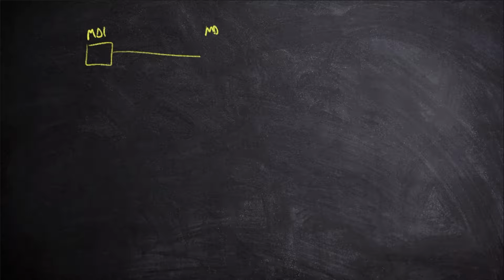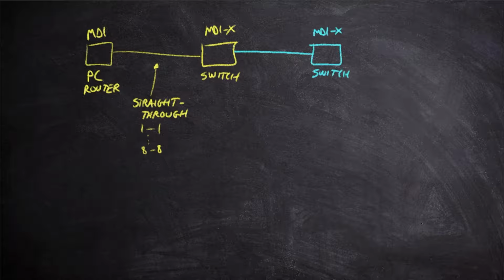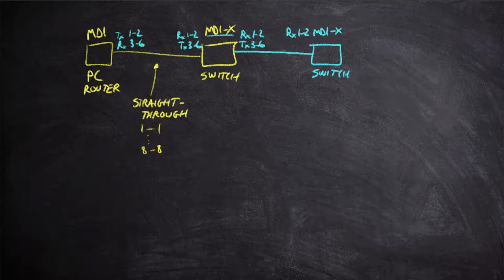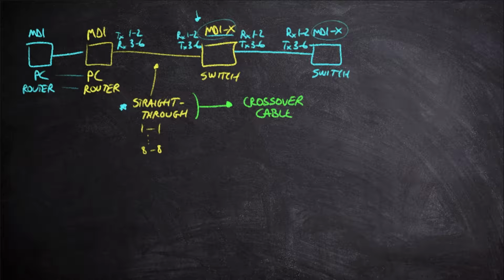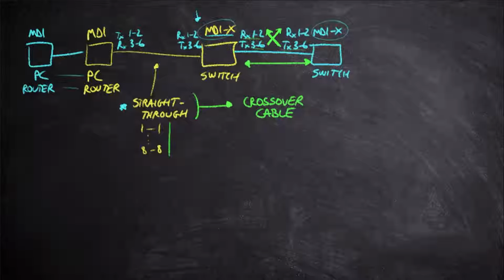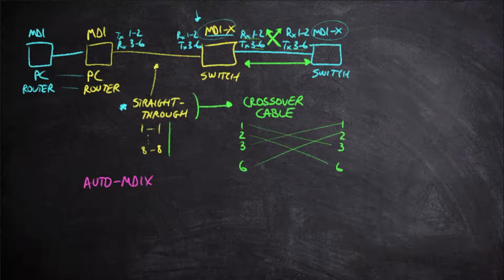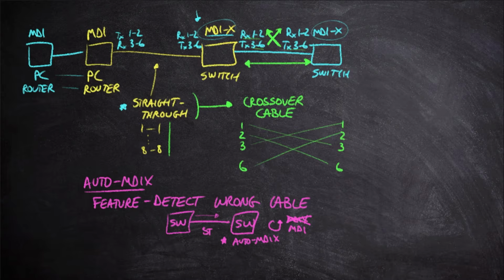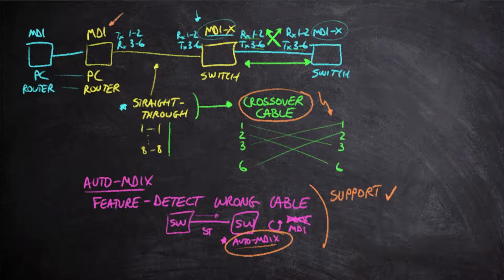Crossover cables | MDI, MDI-X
Ever wonder why two computers can talk directly to each other without a switch in the middle? The answer starts with the cable. CBT Nuggets trainer Jeff Kish breaks down how crossover cables work, why the TX and RX pairs are swapped, and when you'd actually use one in the real world — all foundational knowledge covered in the CCNA.

For IT teams, CCNA isn't just a certification. It's a shared language. When your whole team understands networking fundamentals, troubleshooting gets faster, onboarding gets smoother, and you spend less time explaining the basics and more time solving real problems.

*Want to build that foundation across your team? Let's build your IT team training plan today:*

*Is CCNA worth it?*
Yes, the CCNA is definitely worth it — it’s one of the best certifications a network administrator could earn at any point in their career. The CCNA is worth it because Cisco technology provides service provider and enterprise router solutions to nearly 40% of the world. Of course, there are plenty of non-Cisco networks, but there’s basically no other certification that can, all at once, prepare you for all the devices and jobs that the CCNA does.